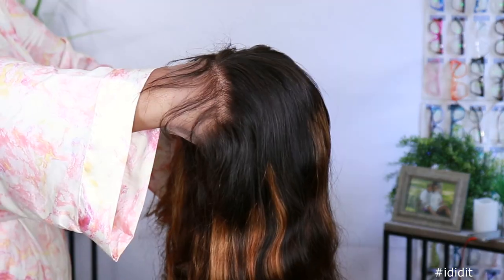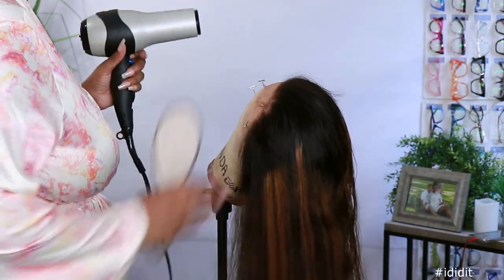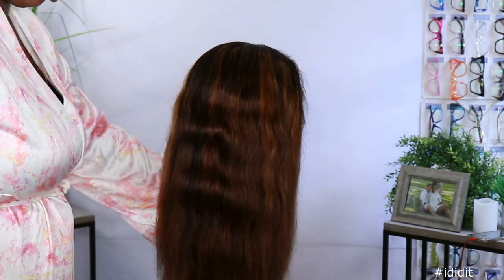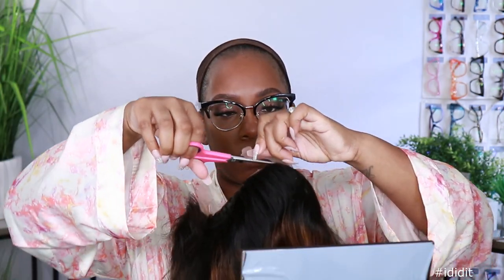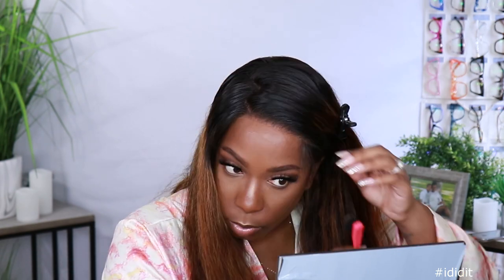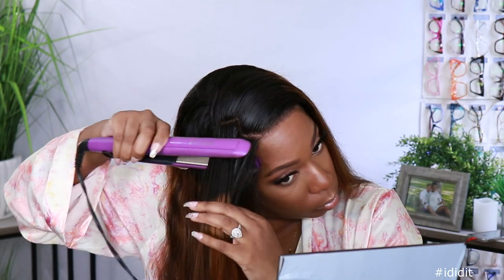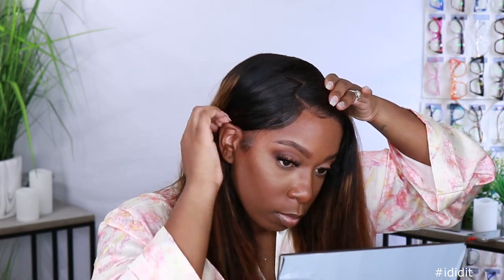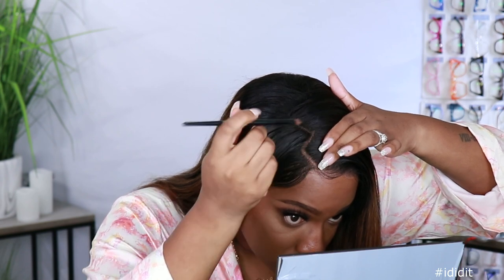💡 WIG 101 - EASY Balayage Wig for Beginners! Detailed Summer Wig Install | Klaiyi Hair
Hey Wig Baes! Check out this easy balayage wig install for beginners. This video features a detailed summer install with a balayage wig from klaiyi hair. Video by Kie Rashon

Big Sale!!! Affordable Youth Series Hair:➤
Amazon Klaiyi HairStore:➤

1. on front hairline
2. on sides to hairline and right above ears
3. down in back to nape of neck.
BIG HEAD FRIENDLY: 3 out of 3 points
BIG HEAD ASSOCIATE: 2 out of 3 points
TOO SMALL: 0 - 1 out of 3 points

WHAT KIE WORE:
Robe: Target
Top: Boohoo
Skirt: Rue21
Necklace: Jeulia linked below
Nails: KISS press ons

WHAT KIE USES DAILY:
My Bra
Nairobi Wrap n Shine
Wax Stick (not mine, but better)
GEX Canvas Block Head (23in)
Wig Tripod
Huapan Mink Lashes
Mirror
Lapel Mic
Ebin Edge Control (family size)
GEX Beauty WIG GRIP (Brown)

Listen to H.E.R - Damage - J-Vibe Reggae Remix by J-Vibe Music on SoundCloud

Black Owned Apparel:
MelenatedKin

SHOP Jeulia:
Jeulia Personalized necklace (in video)
Other links:

Skincare & Tea:
TEAMI BLENDS # teamipartner
25% code:  KIE25